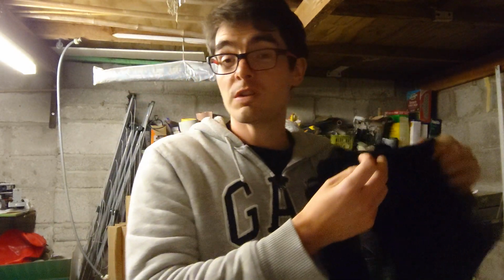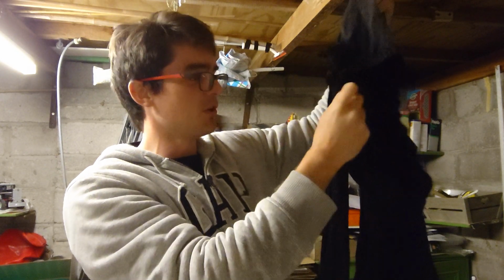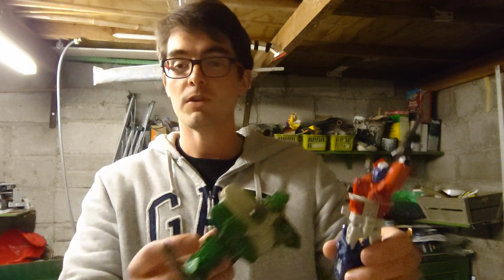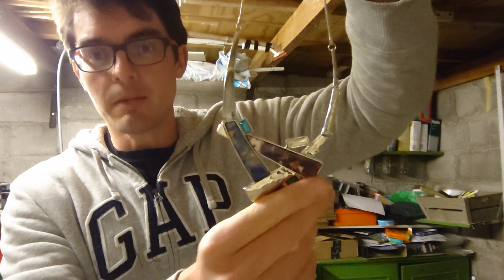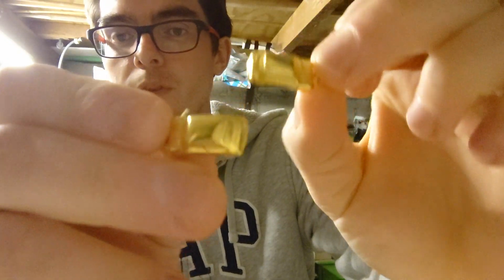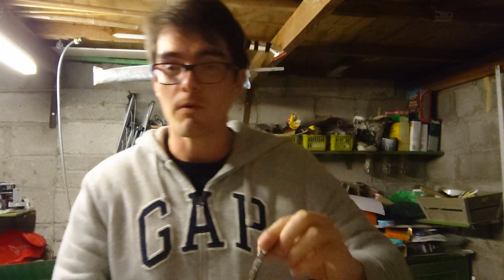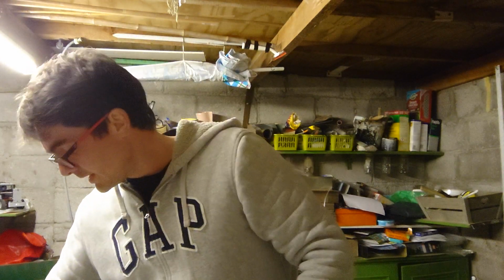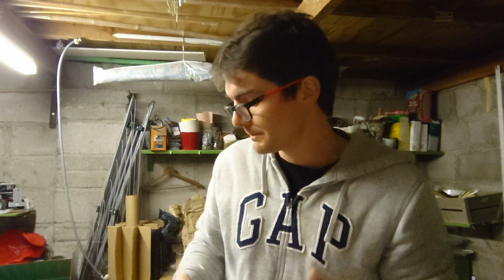Master of Pieces UK ebay reseller: sales and the dreaded COSTUME JEWELLERY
Few sales to share with you today... And I'm finally breaking the back of my costume jewellery pile.

Ebay store